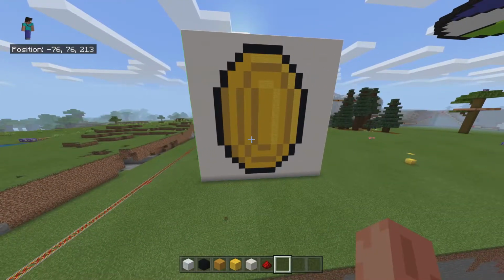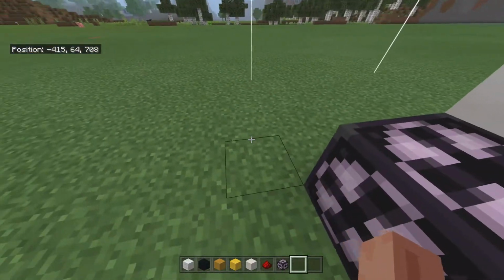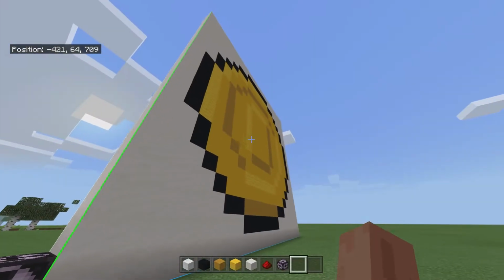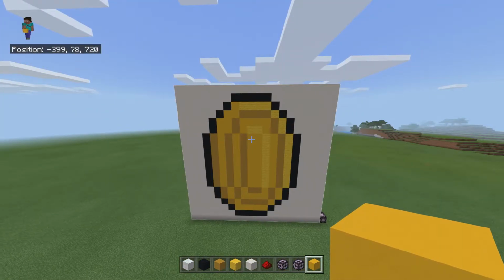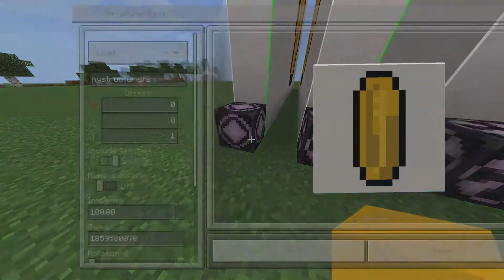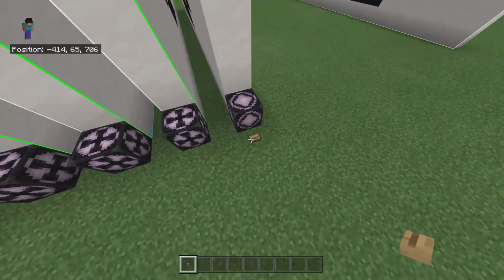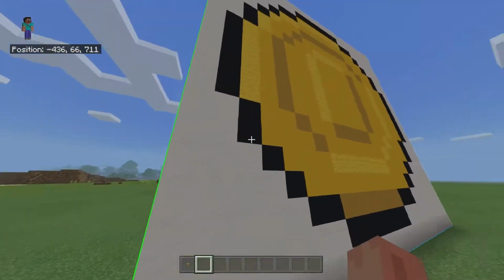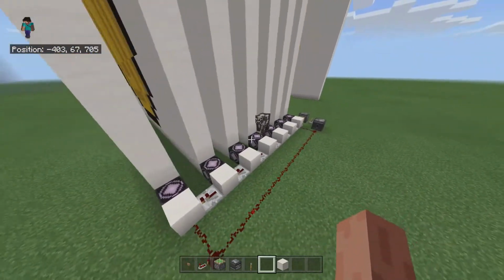Minecraft Structure Block Animation pt.2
A sequel to my video titled "Minecraft : Command Block Animation Tutorial"
using structure blocks this time as some of you had made this suggestion. They are so much easier to use :) Enjoy!